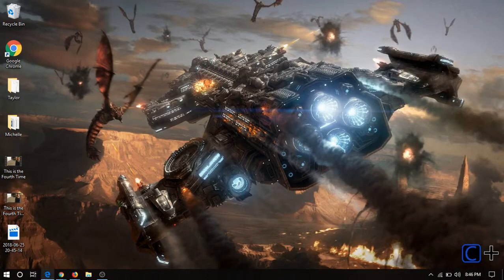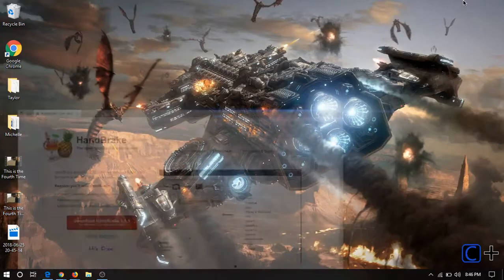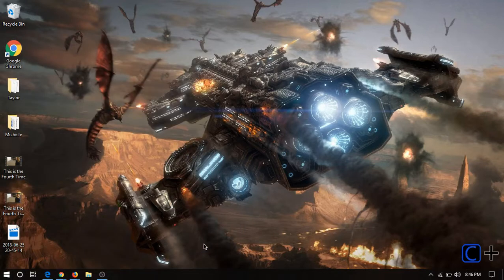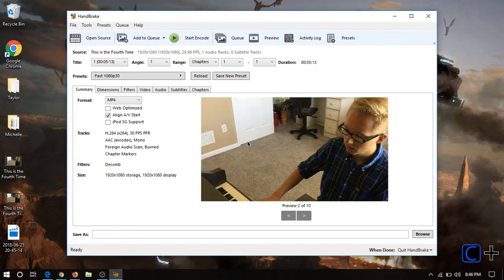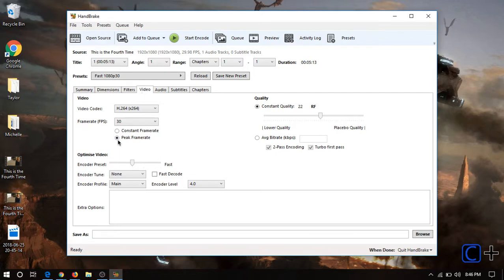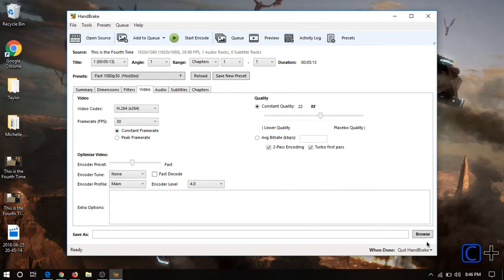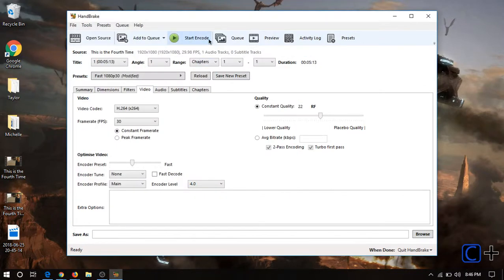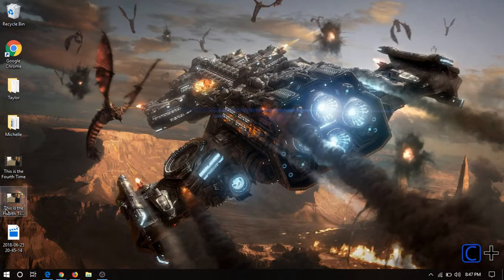How to Fix Out of Sync Video/Audio When Transferring Videos from iOS to PC